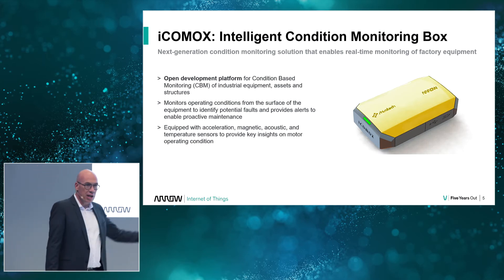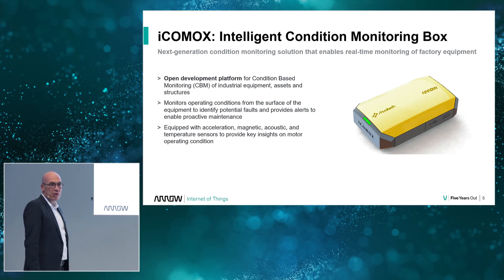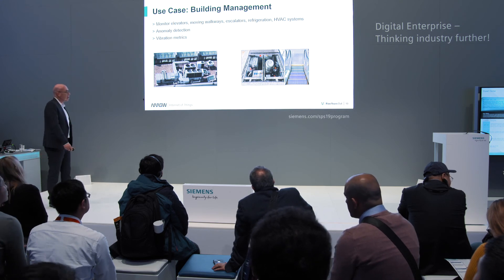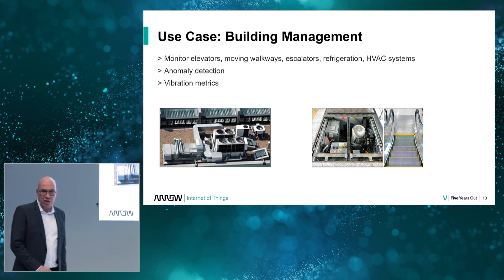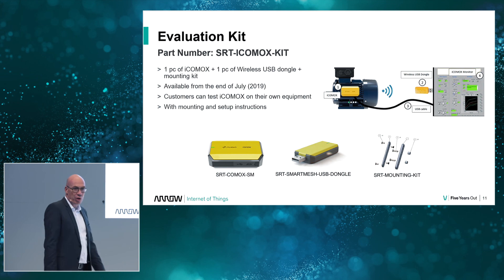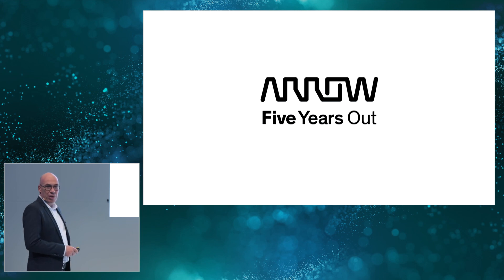Arrow: Plug&Play Condition-Based Monitoring of Industrial Equipment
By the combination of the iCoMoX box and the strength of MindSphere we connect devices and monitor the entire data analysis like vibration, magnetic field, temperature and noise. Connected to the cloud we focus on predictive maintenance , configure warning and alarm levels as well as time stamp events for each sensor by providing comprehensive functions in the device at the edge of the network.